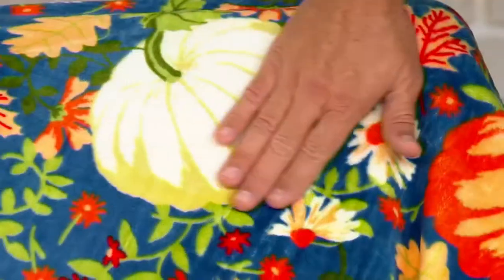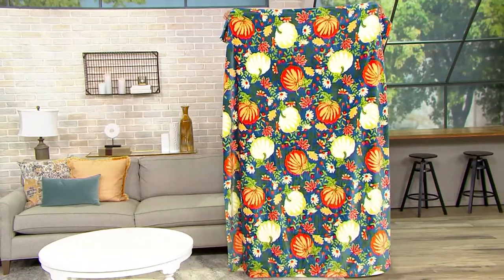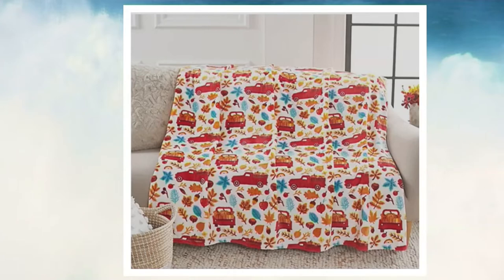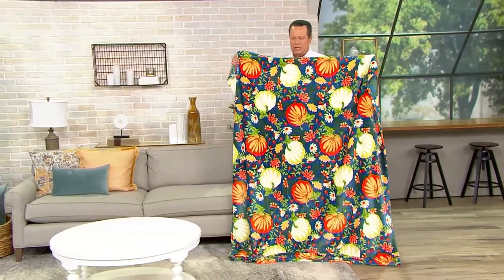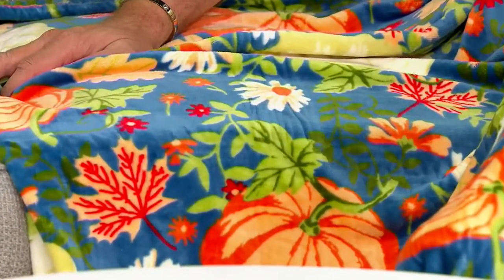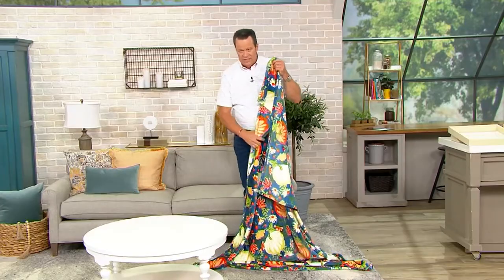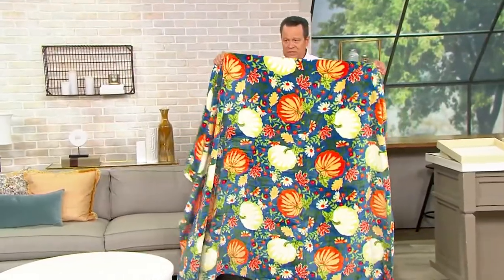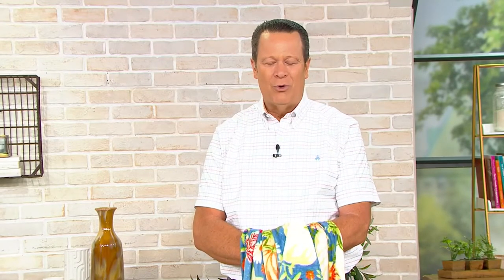Hay & Harvest Oversized Halloween / Harvest Printed Throw on QVC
Hay & Harvest Oversized Halloween / Harvest Printed Throw

Spruce up your seasonal decor with this printed throw. The warm and cozy blanket is just right for chilly autumn nights. From Hay & Harvest.